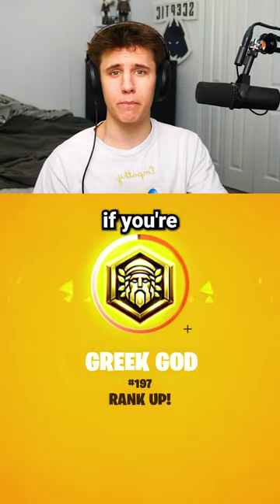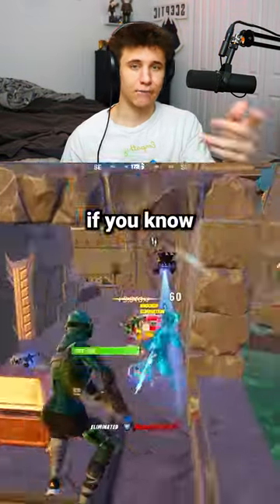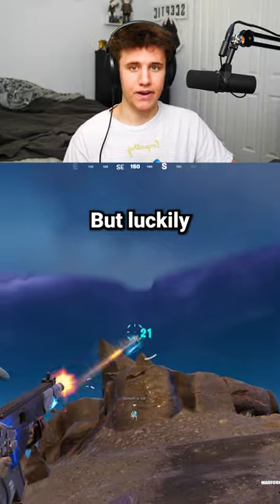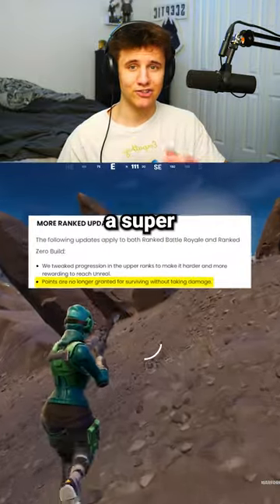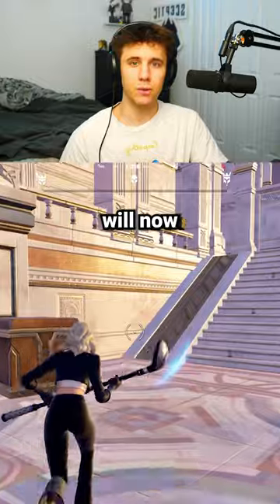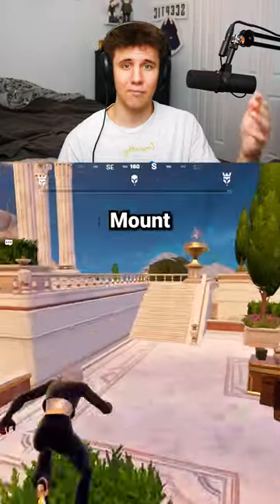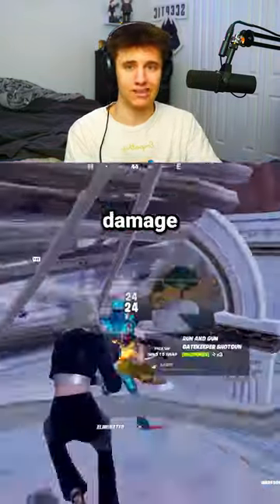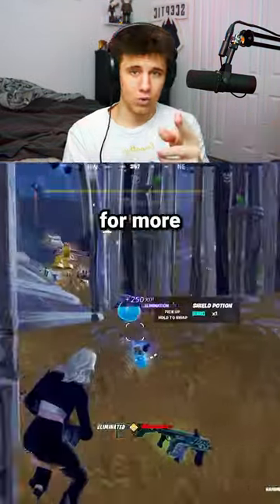How To Get GREEK GOD Rank in Chapter 5 Season 2